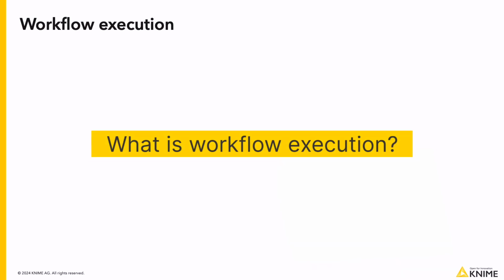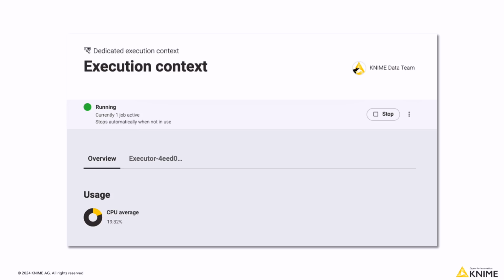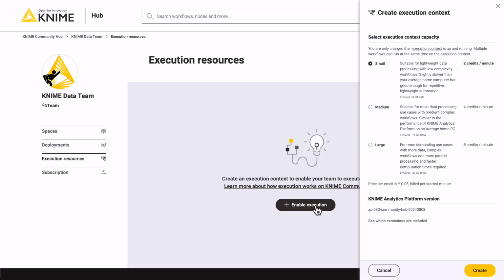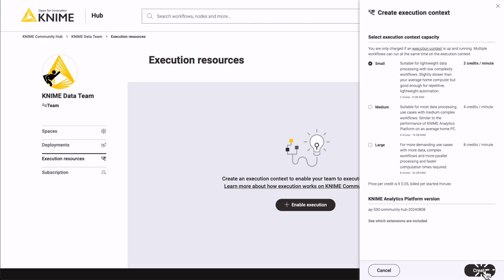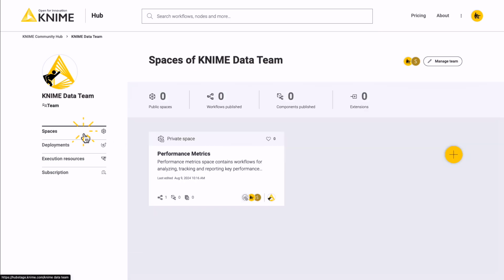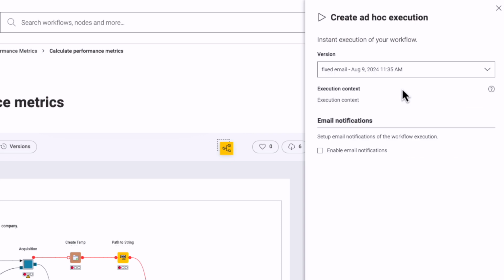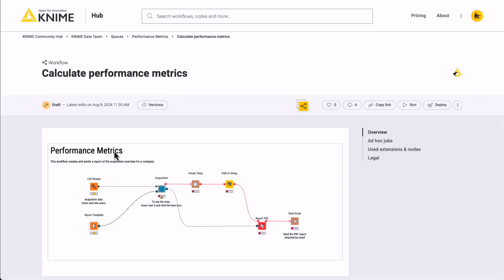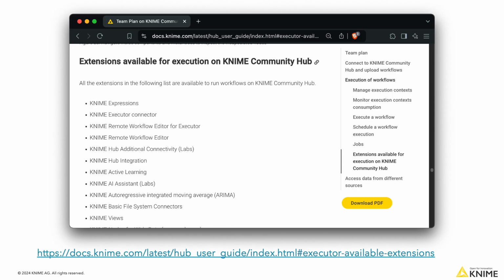How to execute workflows on KNIME Community Hub (Team plan)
This video explains how to execute workflows on KNIME Community Hub with a paid Team plan subscription. Learn what an execution context is and how to execute workflows, either ad-hoc or by deploying them.

To find the list of extensions supported by the execution context of KNIME Community Hub,